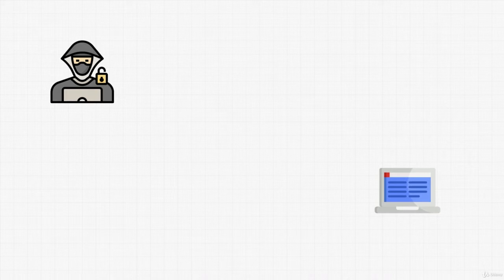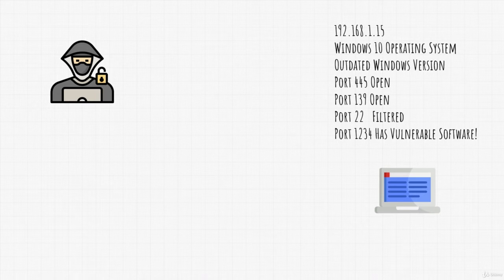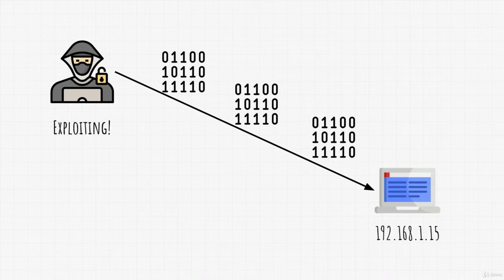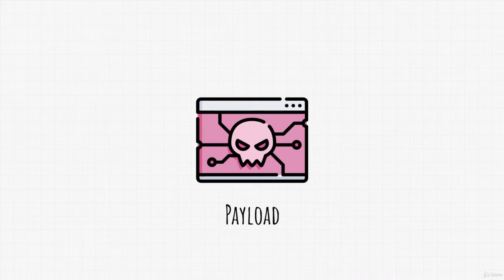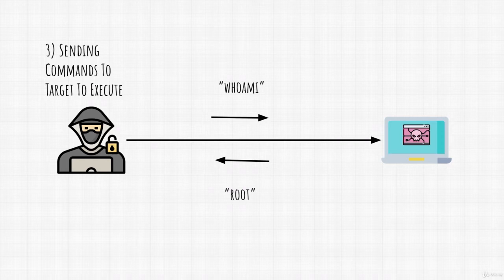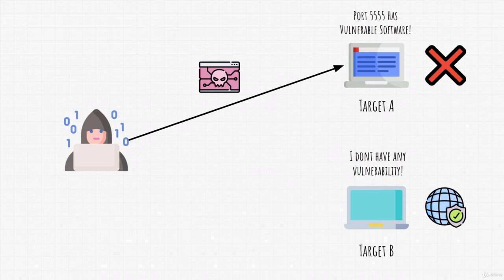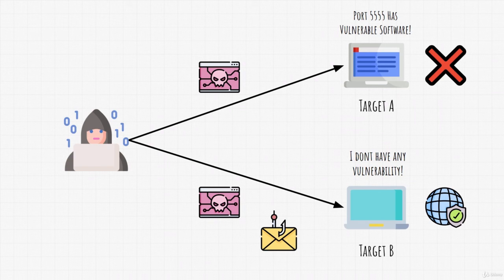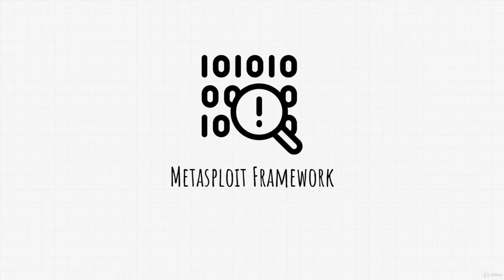1 What is Exploitation